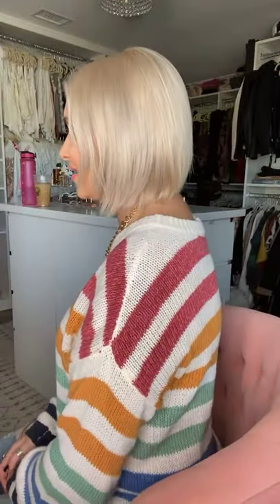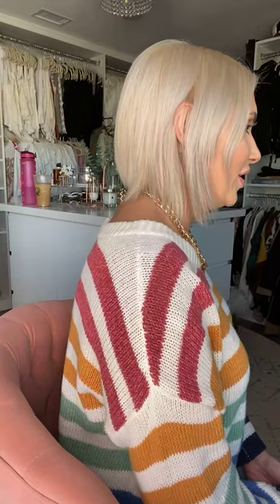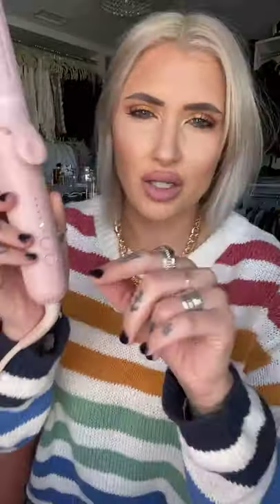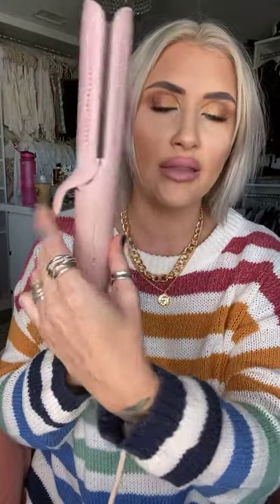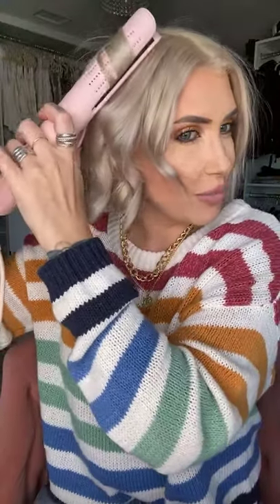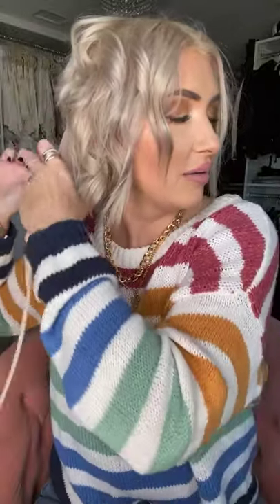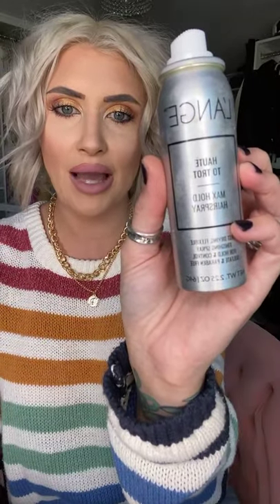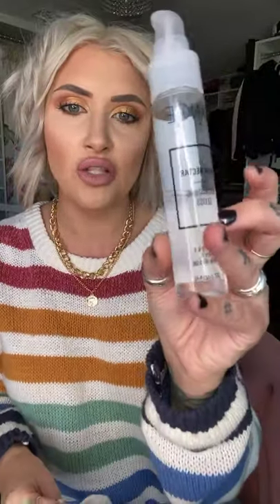curling short hair with le duo